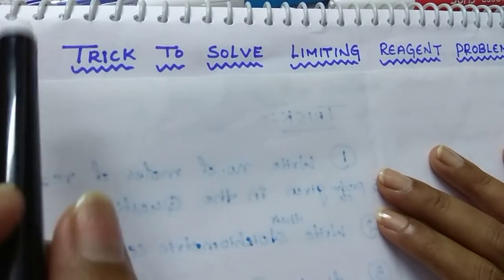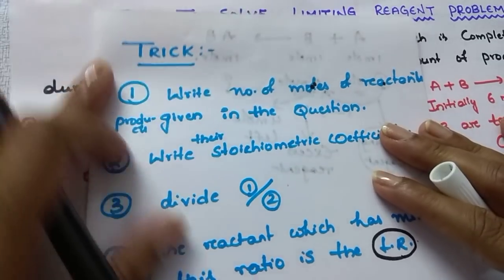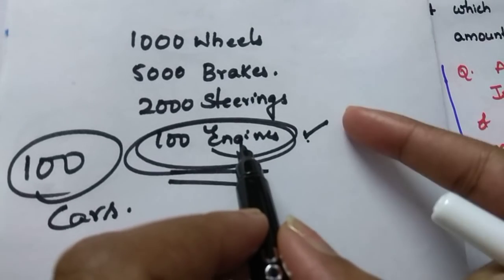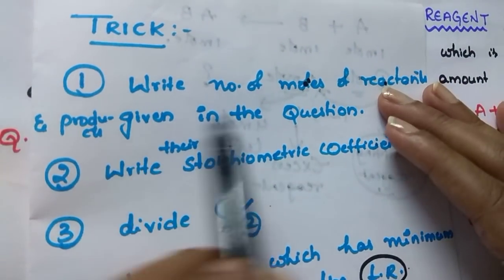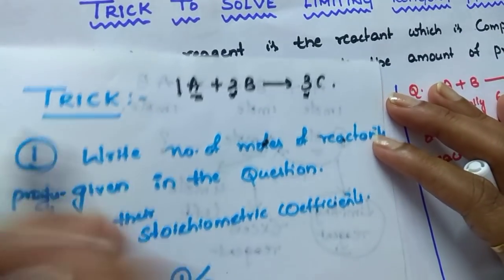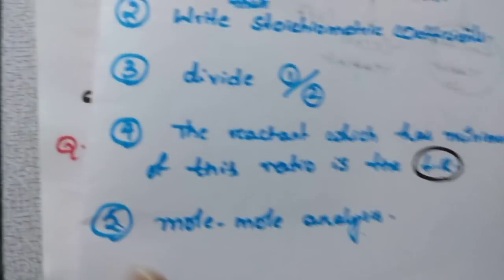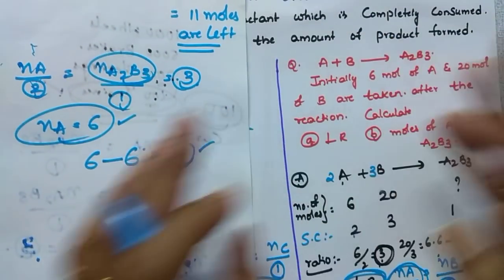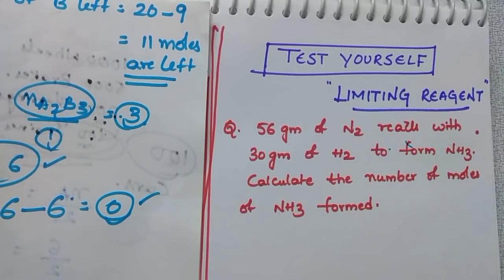Trick to solve limiting reagent problems easily